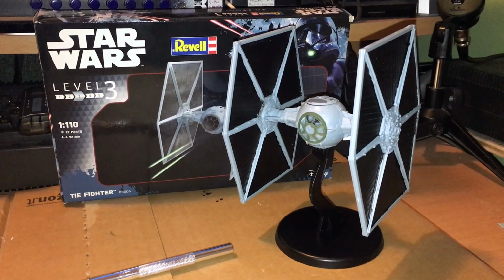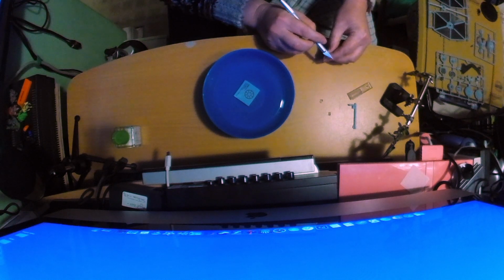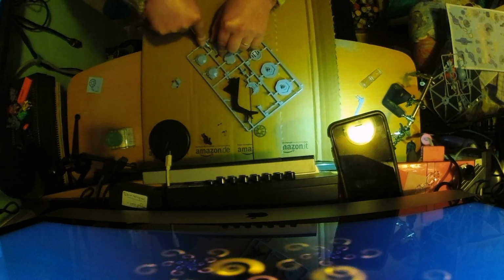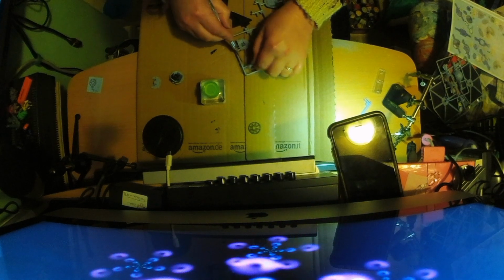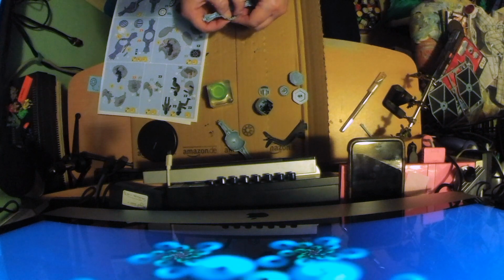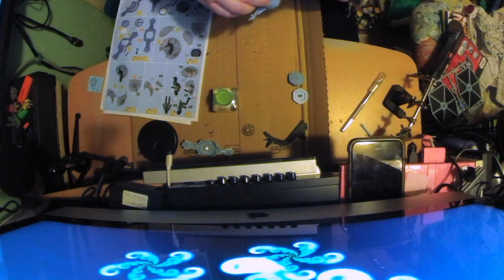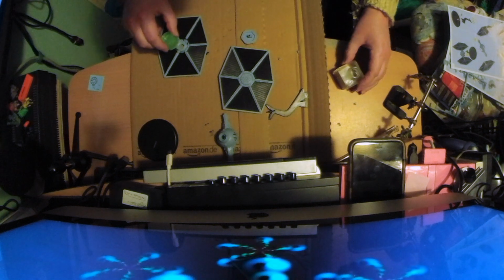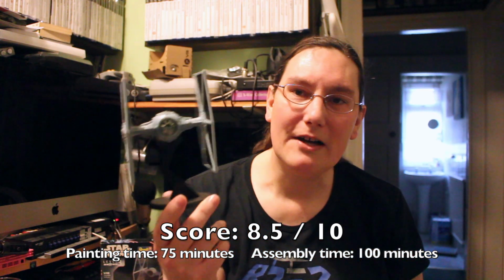Building A Star Wars TIE Fighter Kit - Monkey See, Monkey Build 2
Today Zoë assembles a rather nice TIE Fighter kit from Revell. Let's see how she gets on with it!